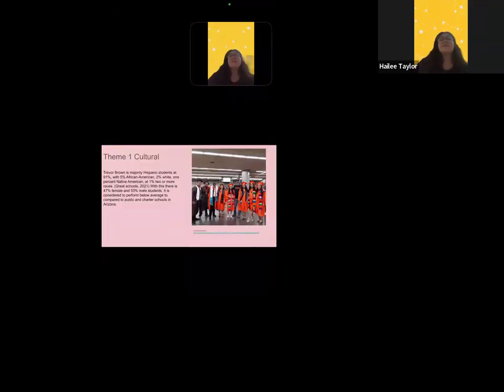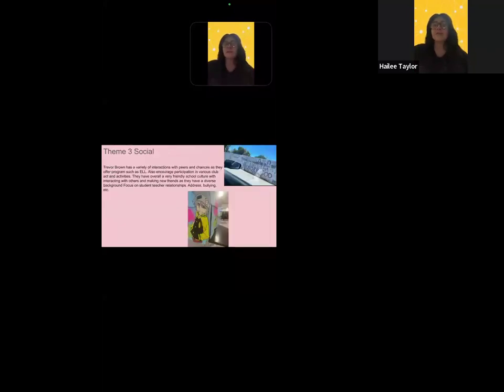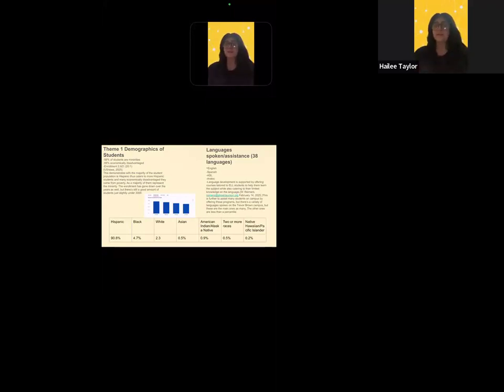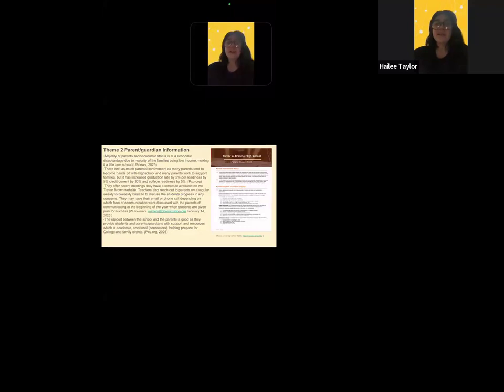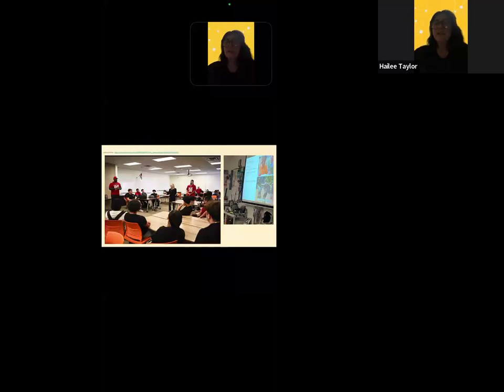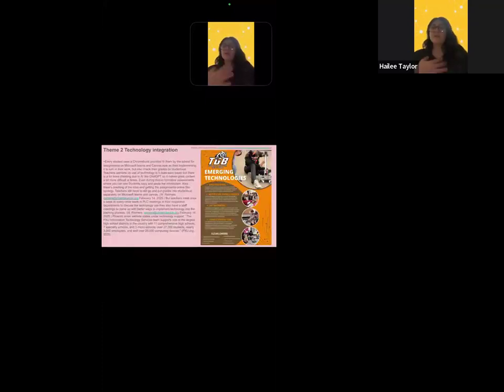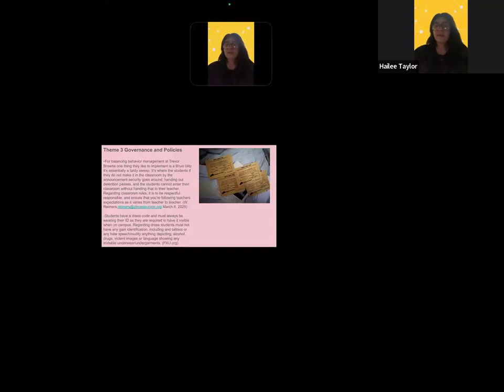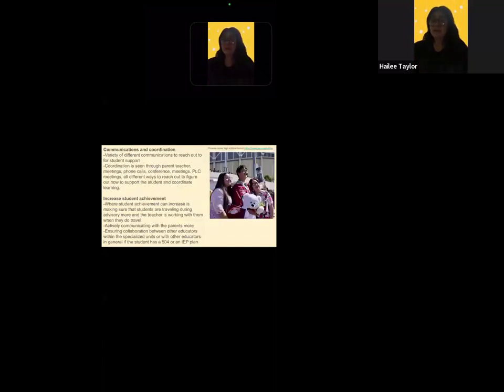TEL 340 IEoP project presentation